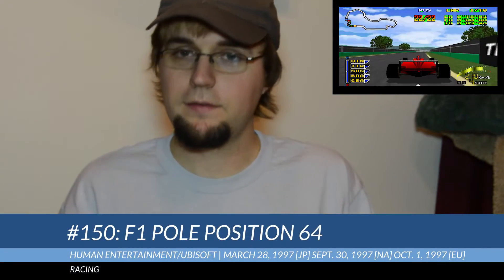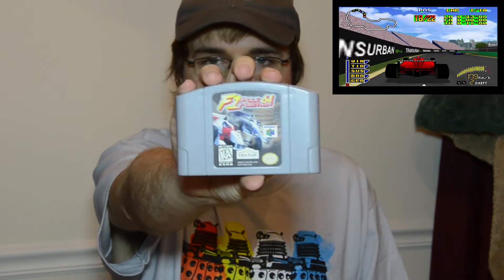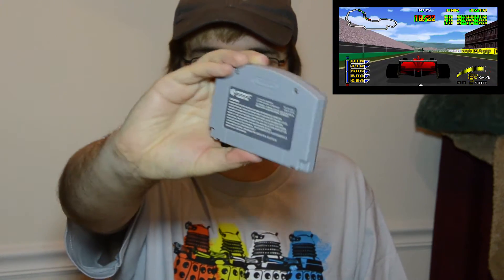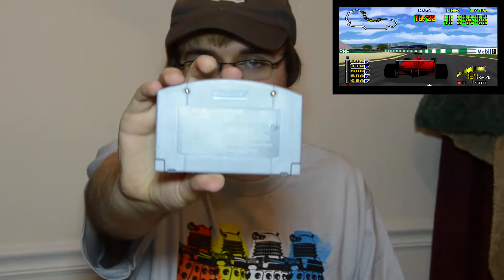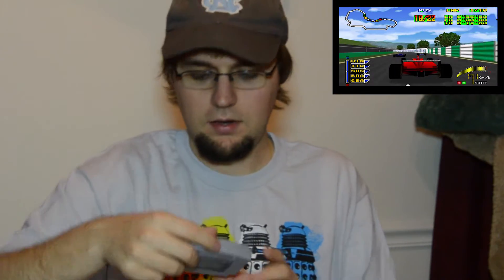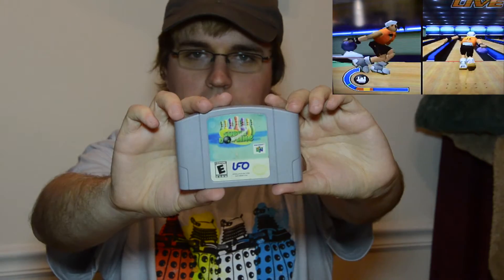Quest for N64 #1: Halfway There!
This is my first video on my quest to collect all 296 N64 games! I'm currently halfway to a complete N64 collection!  I give a mini-review of each game I've added to my collection in today's episode.

#150: F1 Pole Position 64
#151: Madden NFL 99
#152: Super Bowling